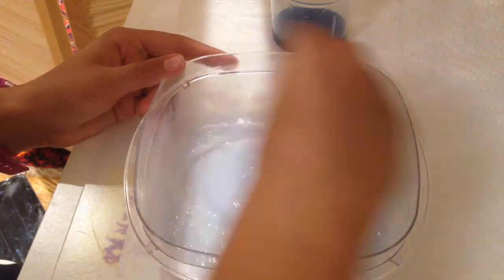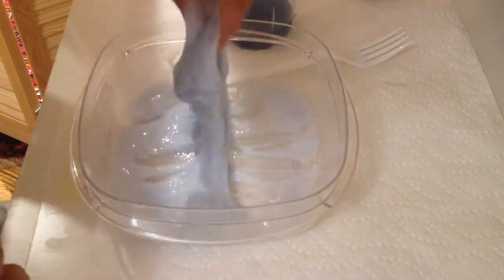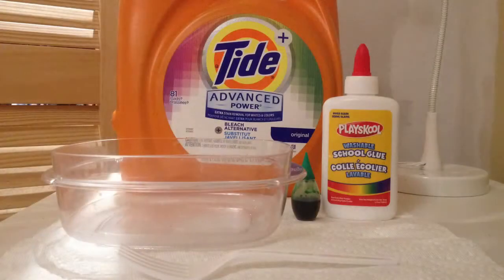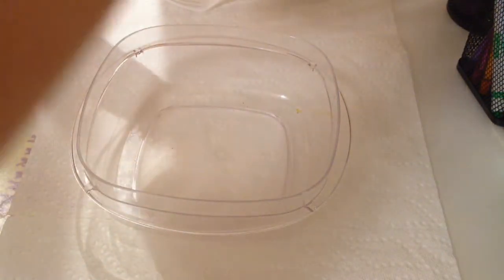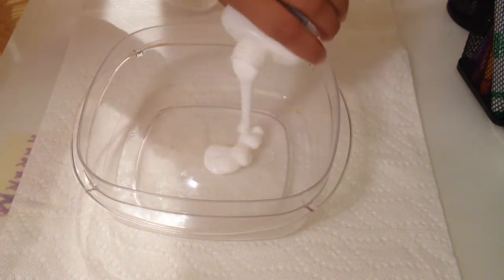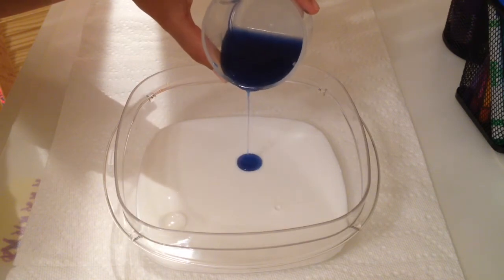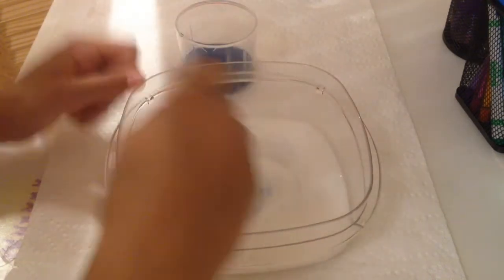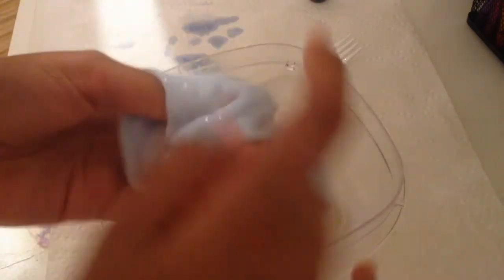How To Make Slime With Tide! (Laundry Detergent)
Hey Zebras, I have not made slime videos in forever, I had all the materials and I decided to make slime and film a tutorial!

Like I said in the video I would not recommend following this tutorial for beginners just because I filmed this video in a fast version.

If this tutorial did work for you guys than just comment that down below, and feel free to like this video if you enjoyed it, and subscribe to my channel if your not, also turn on the bell for notifications.